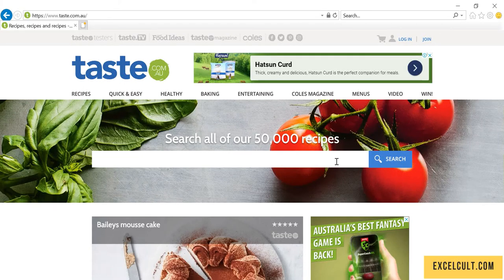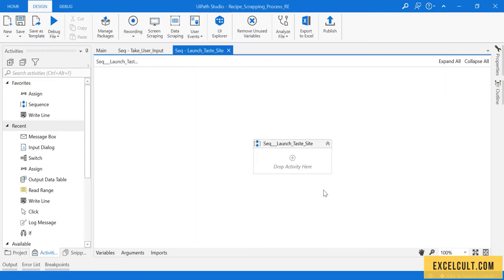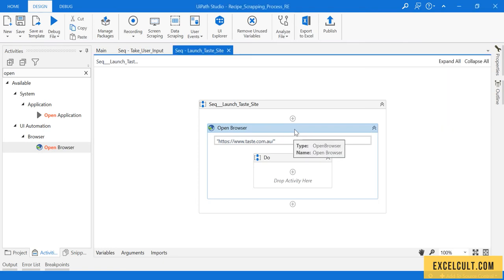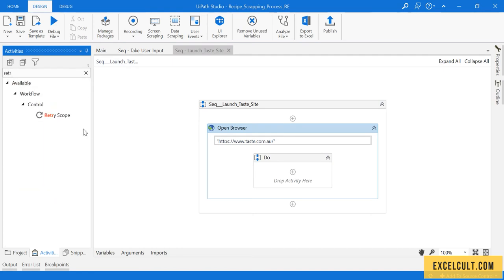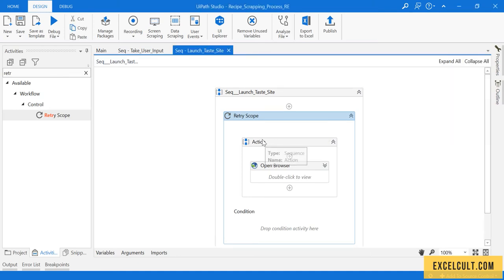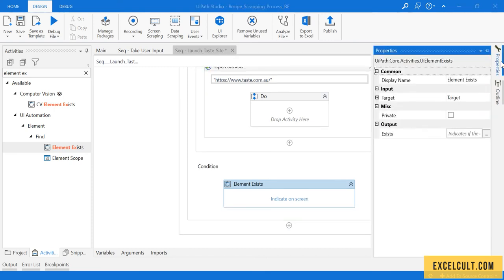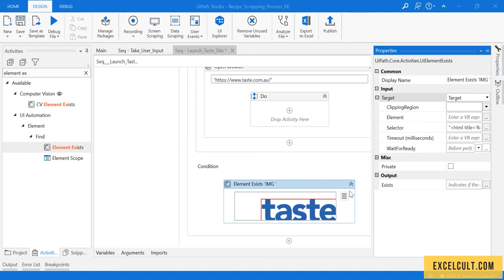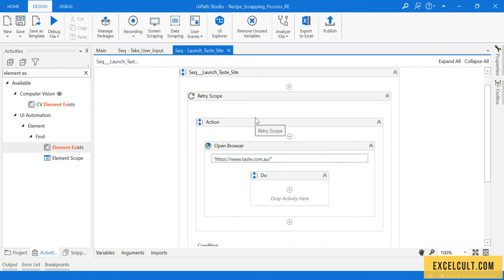UiPath Project 5 - Launching the Taste Site - Part 5